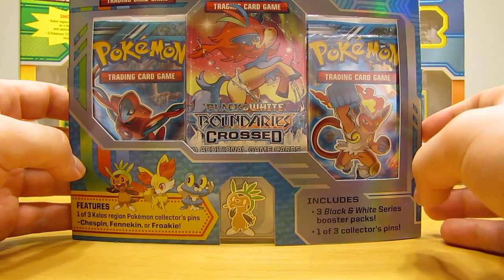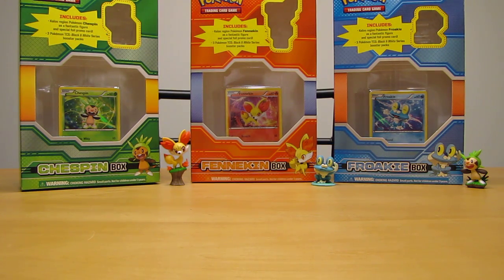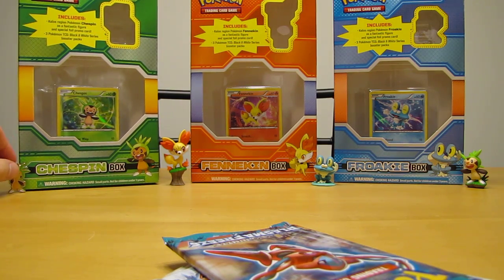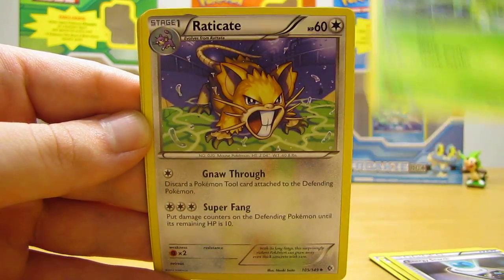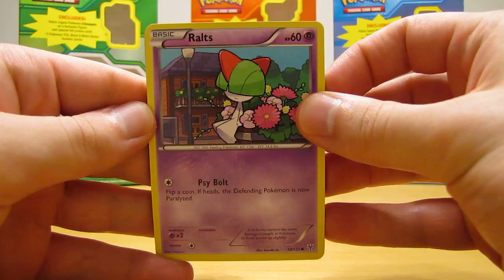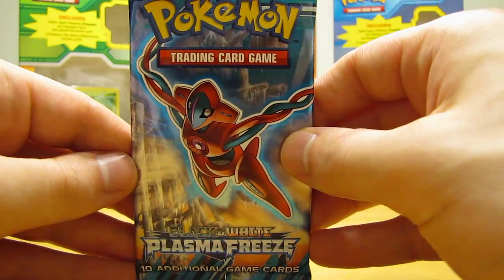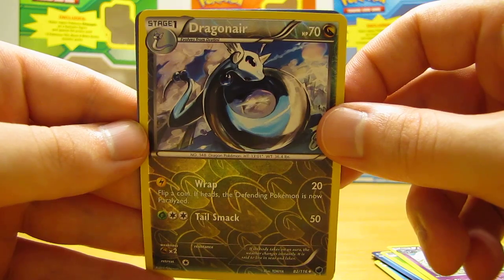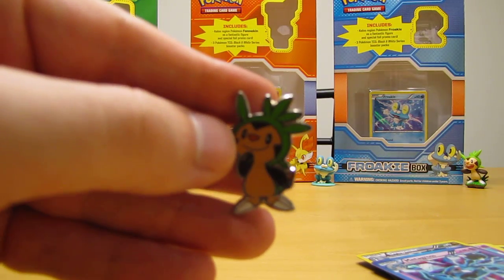Chespin Pokemon X and Y Blister Pack Opening (Good Pulls!)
A Chespin Pokemon X and Y Blister Pack is opened in this video.  This blister pack contains 1 of 3 Kalos Region Starter Pokemon as a pin and 3 Pokemon booster packs, 1 each of Plasma Freeze, Plasma Storm, and Boundaries Crossed.  This blister pack was purchased from Target for $12.99.